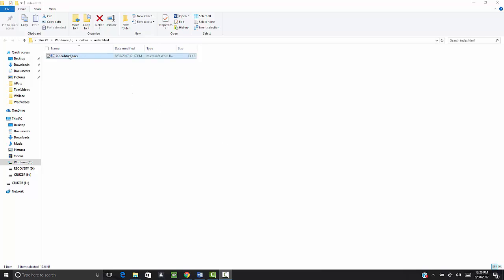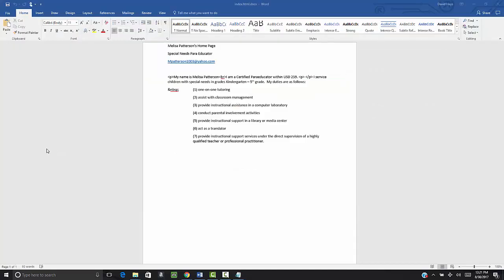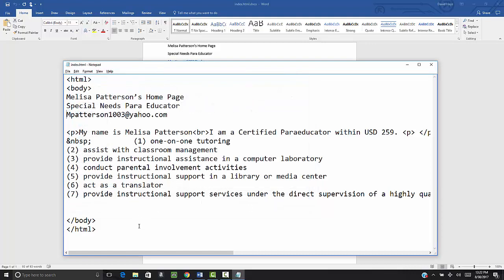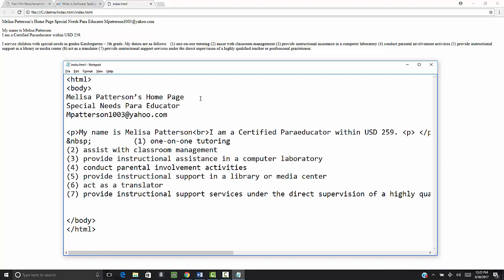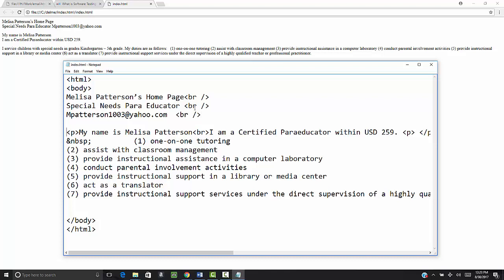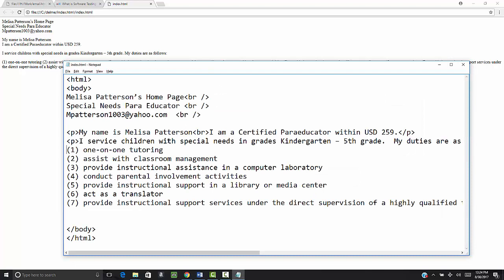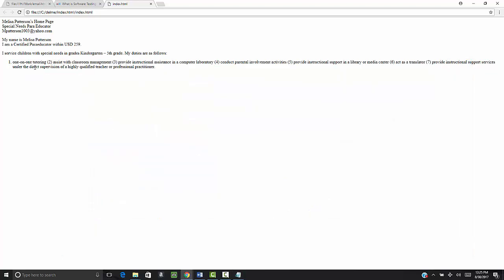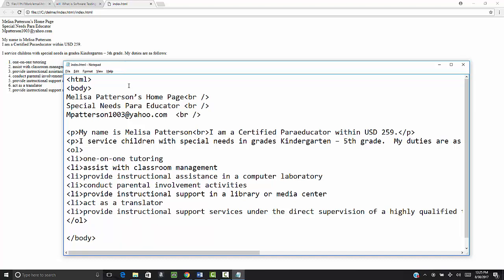Introduction to Computer Science - Question - 8/30 - 1